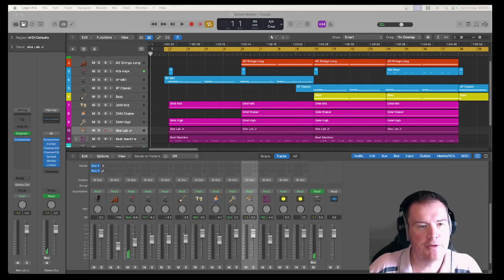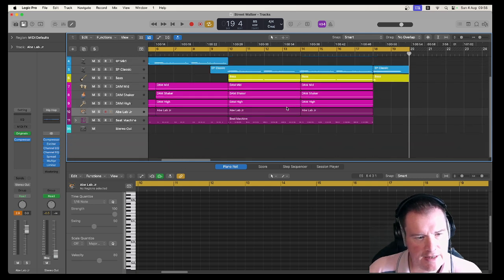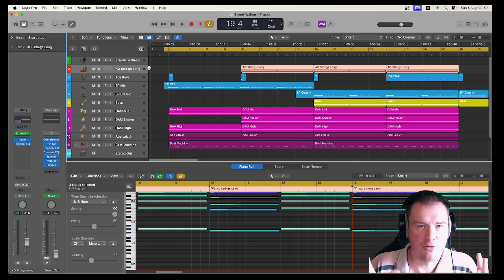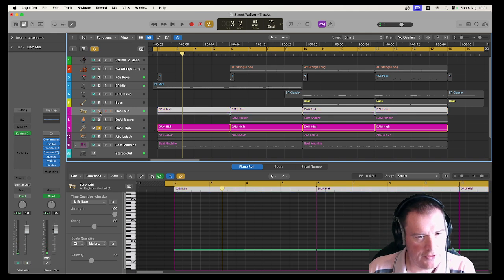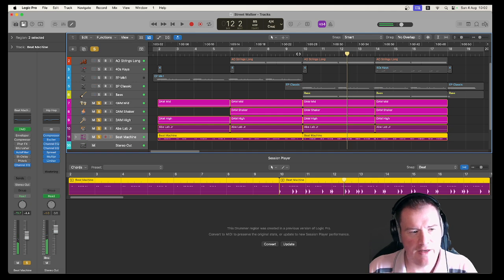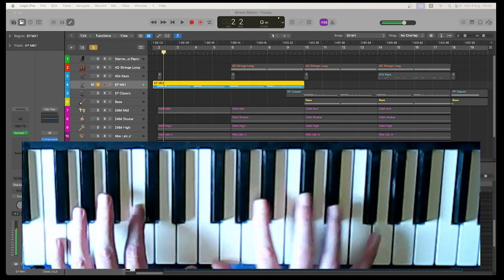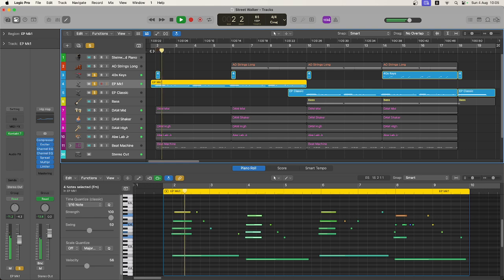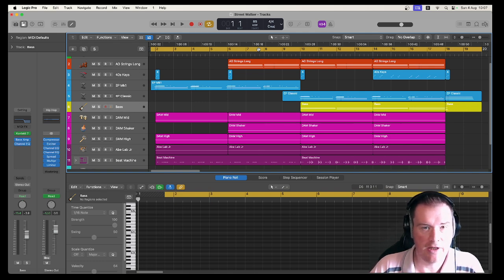Cue Breakdown - INVESTIGATIVE TENSION - TV & Film Composing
Here is an investigative tension cue which is always fun. This one is only 60 seconds long and it is a great way of focussing on the emotion you are trying to convey because you don't have a chance for breakdowns and multiple sections. You do need to add interest as it goes along by adding layers of instrumentation, but a really useful exercise if you are struggling to write longer pieces. I hope you find in interesting and useful, Dex :)